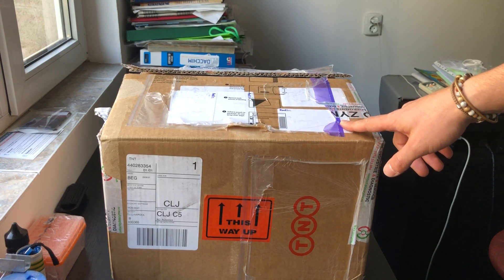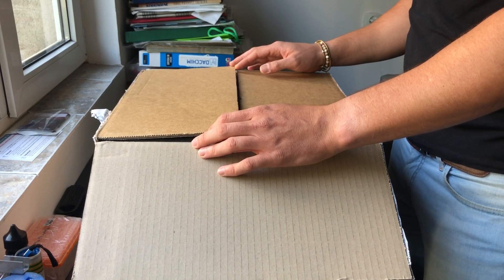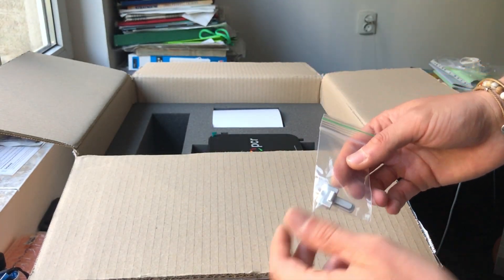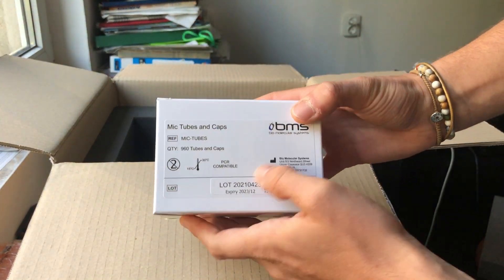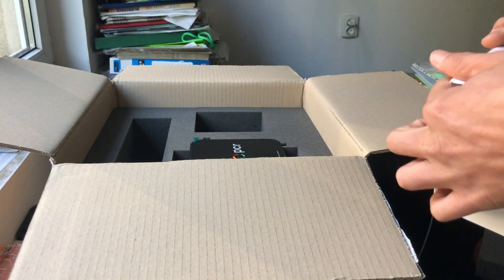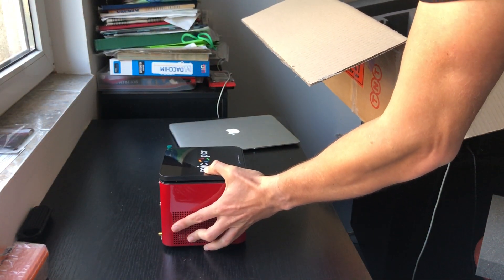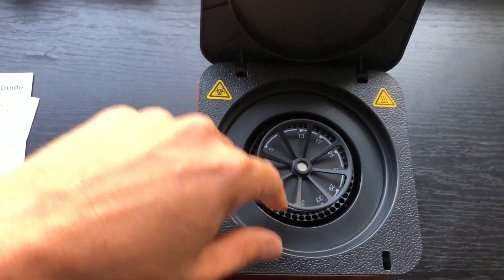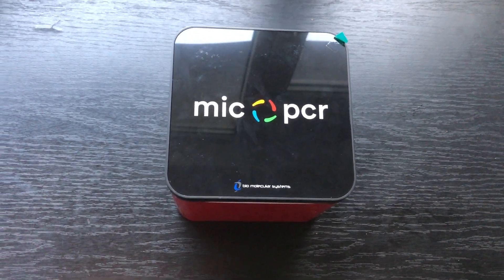MIC PCR (Biomolecular Systems) Unboxing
This is a magnetic induction cycler for Q-PCR from Biomolecular Systems. This is the first time I see it also and I figured I'm going to share the unboxing.